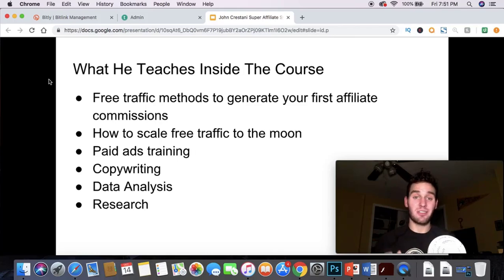John Crestani Super Affiliate System Review 2020 | Clickbank Affiliate Marketing for Beginners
John Crestani change the name of his Affiliate Marketing training
was once called IM Jet Set. That's now the  name is Super Affiliate System.

In this video I've taken a look at Super Affiliate System.

John Crestani provides FREE affiliate marketing training for beginners. Is Super Affiliate System, (aka) IM Jet Set a legit way to make money online?

I hope my review of Super Affiliate System has helped you make a decision.